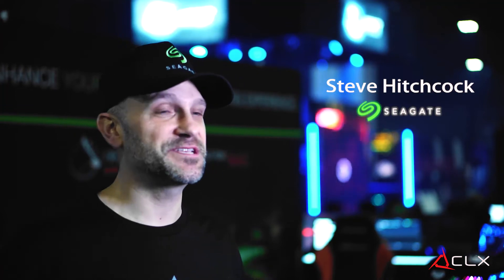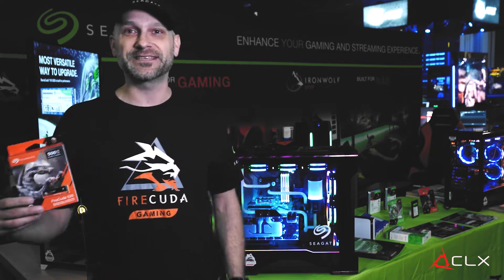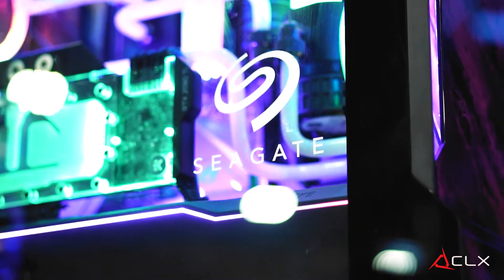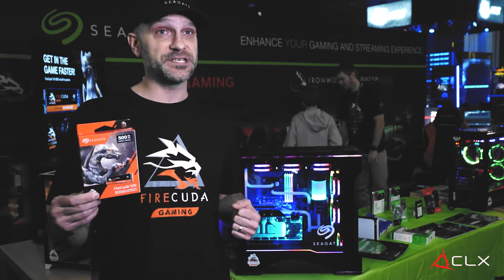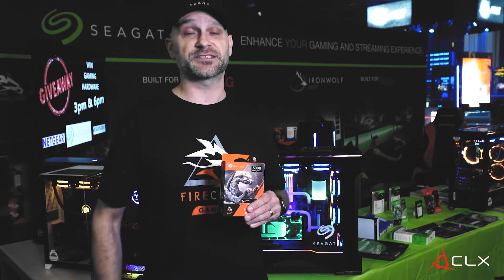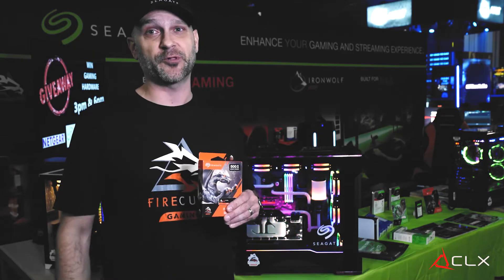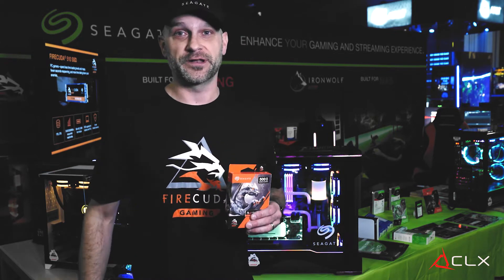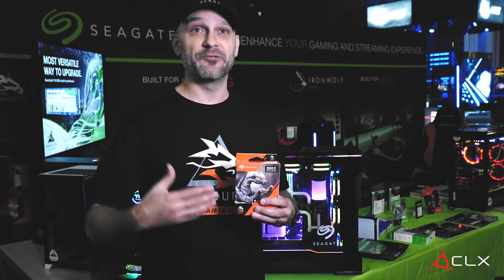CLX x Seagate at DreamHack Atlanta 2019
This year for DreamHack Atlanta we teamed up with Seagate to help showcase the new gen. 4 Firecuda SSD. Seagate also helped us power our CLX Stream Studio!

DreamHack is a digital LAN festival originating in Sweden that has made its way into North America. It has become one of the most popular gaming events in the world! DreamHack attendees are able to check out the latest gaming and tech gear at the DreamExpo, and take part in all sorts of different activities! Activities include tournaments, cosplay, non-gaming events like scavenger hunts, tabletop games, live music and more!